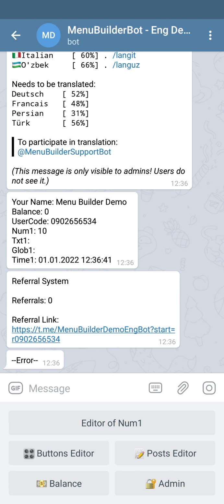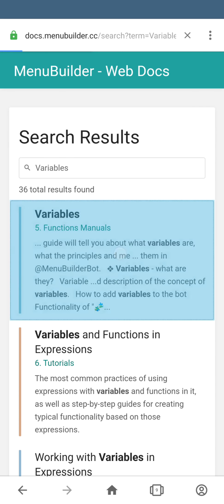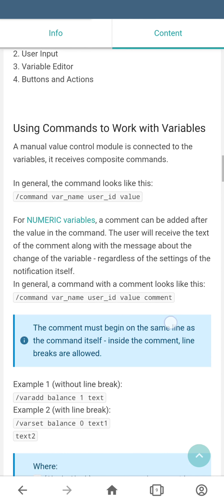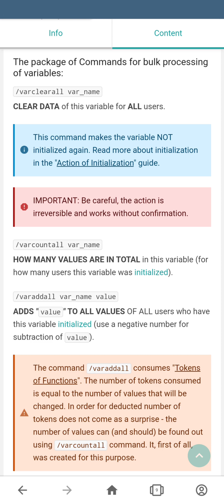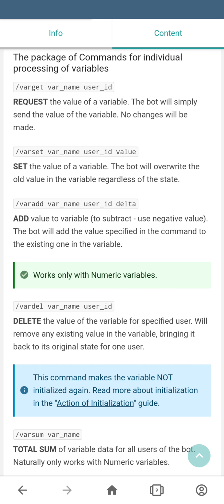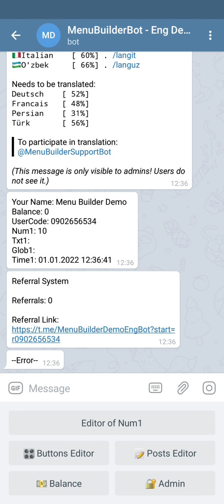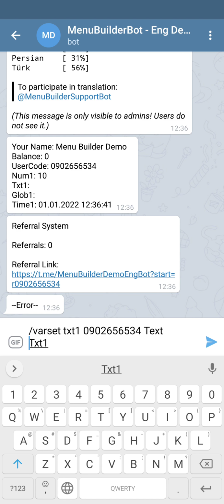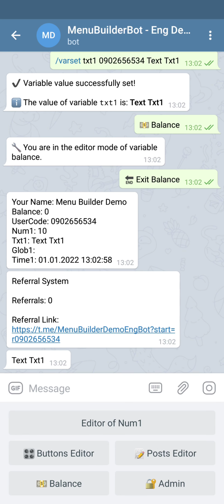Menu Builder [EN] - 010 - Variable Commands 1 - [Create Bot Telegram]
In this video we gonna start conversation about managing Variable using Commands.